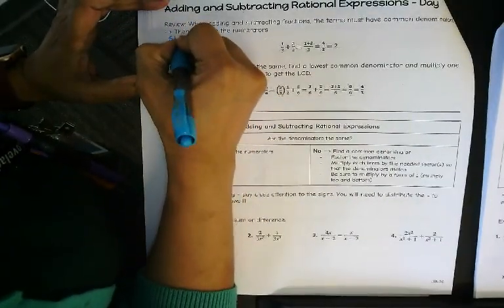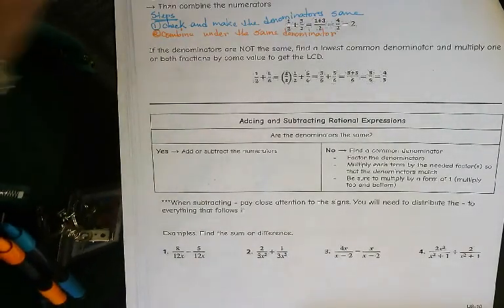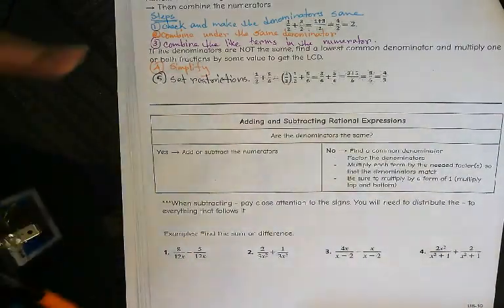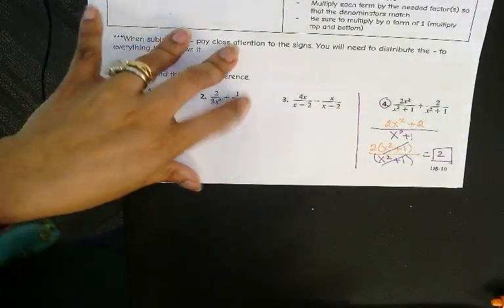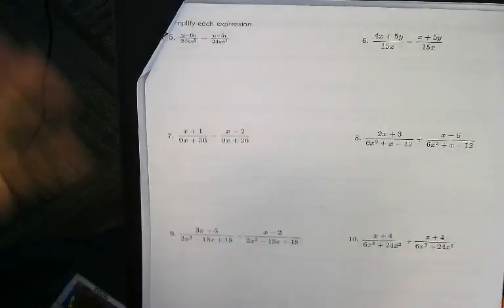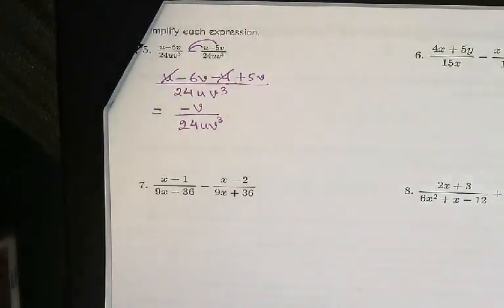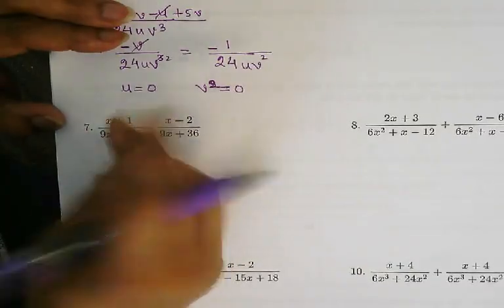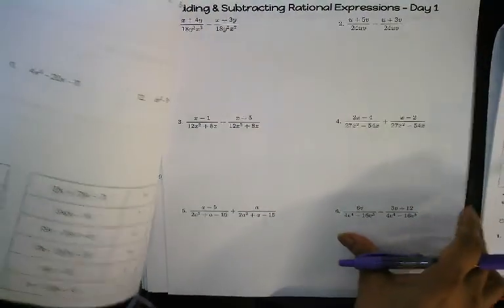Add and subtract rational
add, subtract, rational, simplification, factoring, GCF